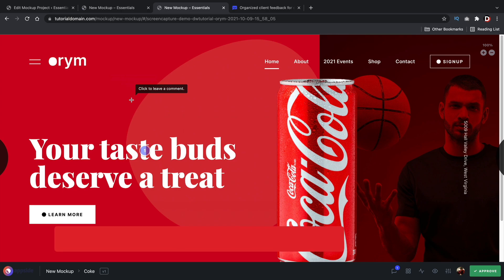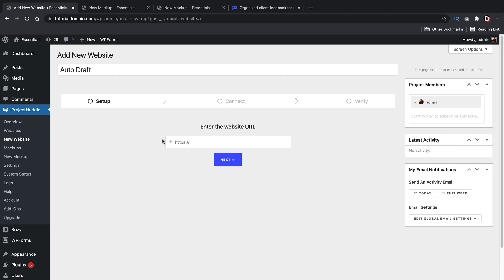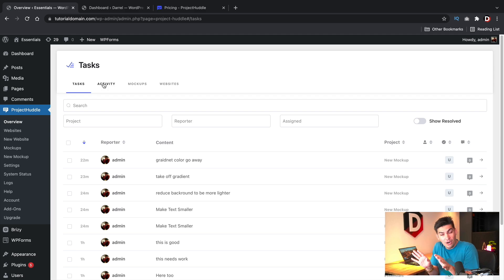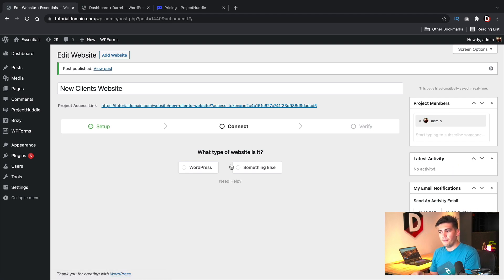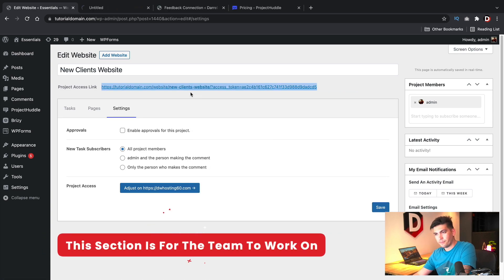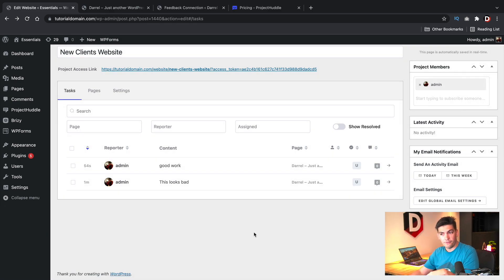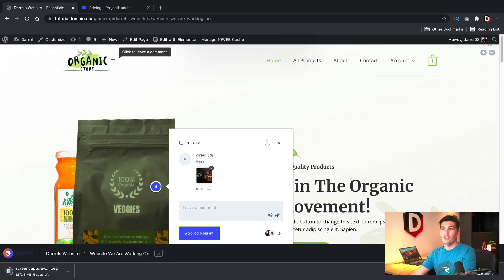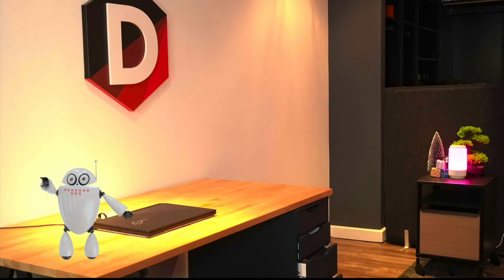A Simple Way to Manage Web Design Projects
Managing Clients is somewhat of a challenge, to be honest, clients tend to make project management a little harder than it has to be, but this new plugin will really help the workflow of your web design business and also project management.

So when creating WordPress websites for clients, this is a great tool on how to speed up the web design process and help make changes when needed.

👉👉Important Links

Timestamps:

00:00 Intro
00:52 Overview
06:28 General Settings
07:49 Add A Website
13:57 Mockups